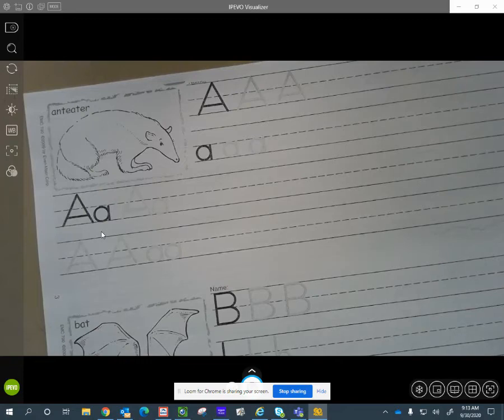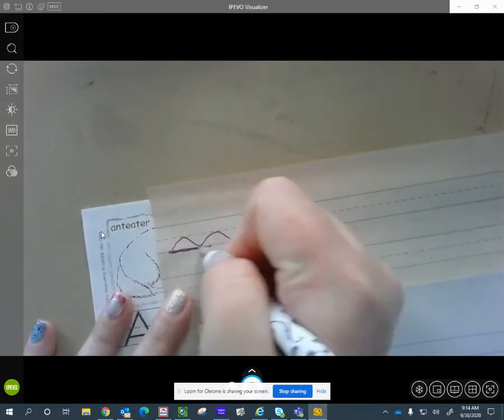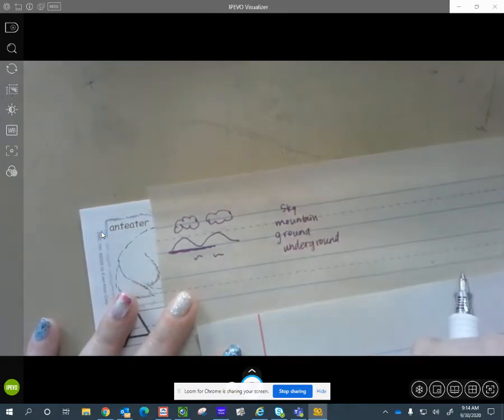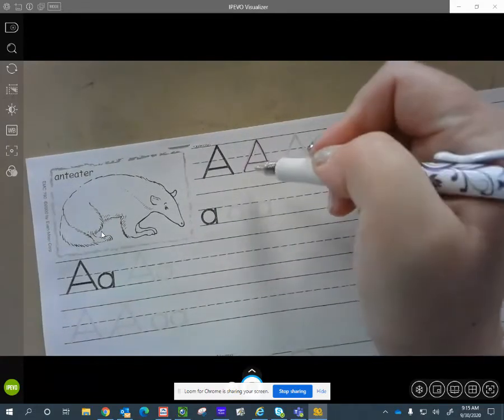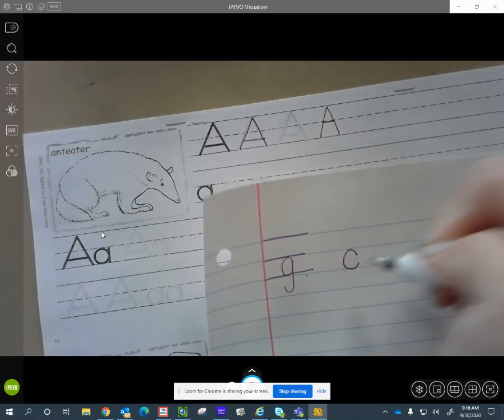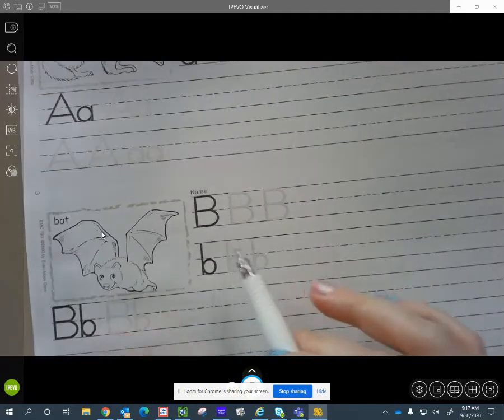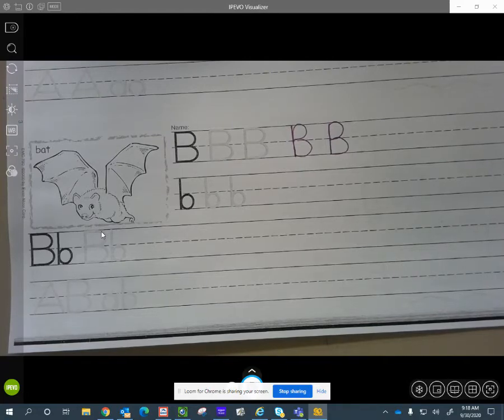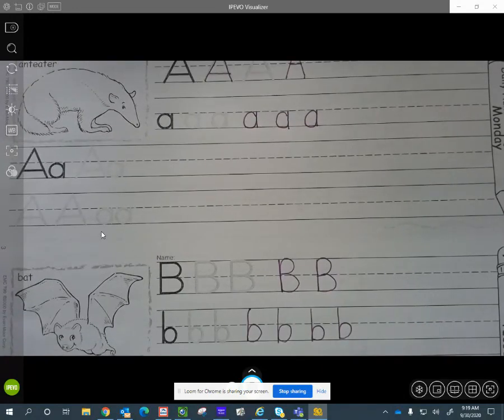Handwriting Print Aa Ba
Handwriting Lesson capital and lower case Aa and Bb.